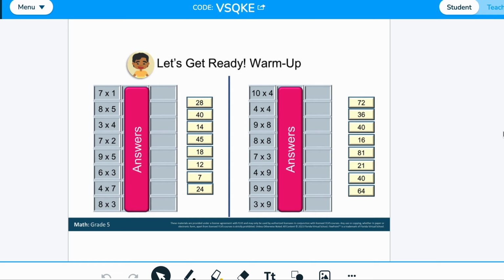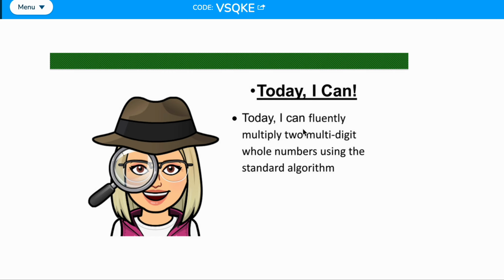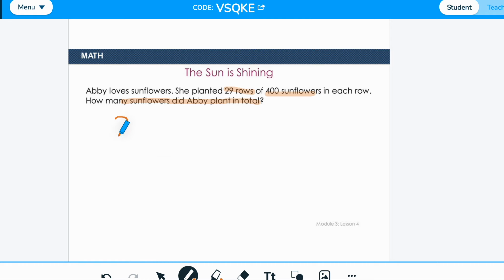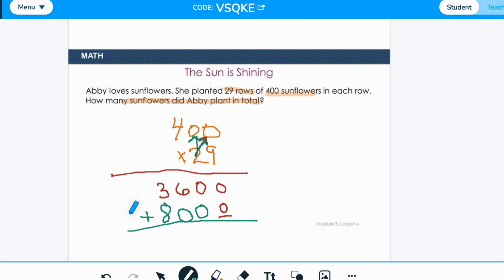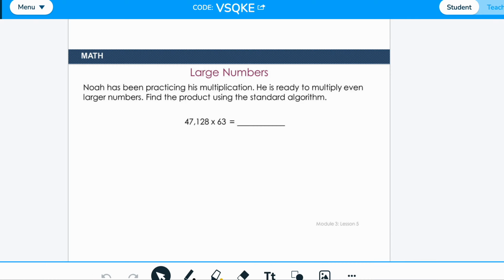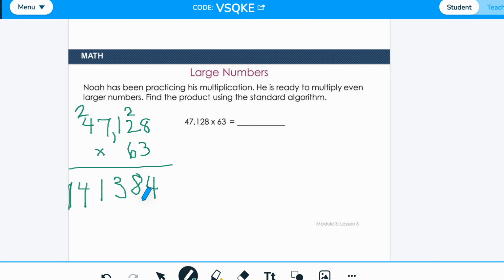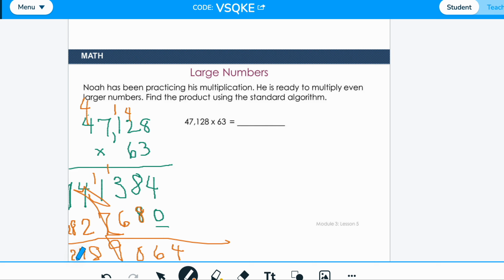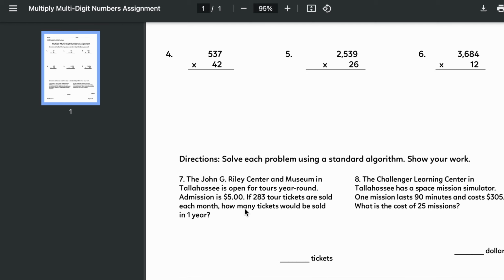5th Math 3 03